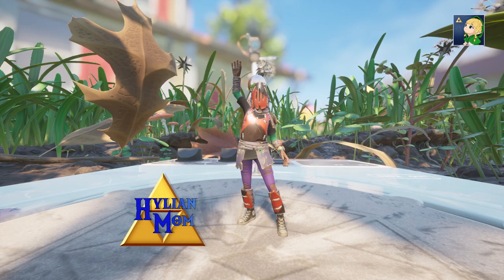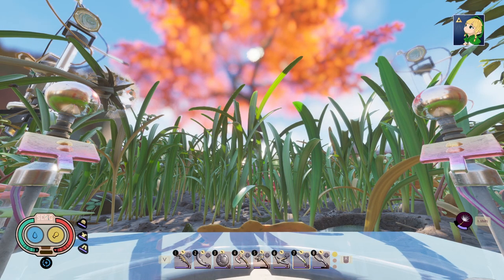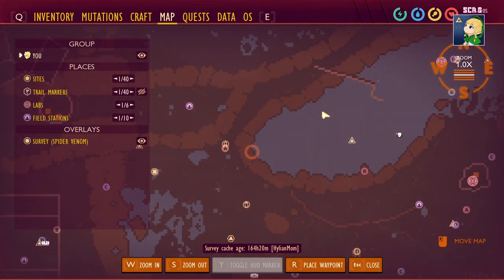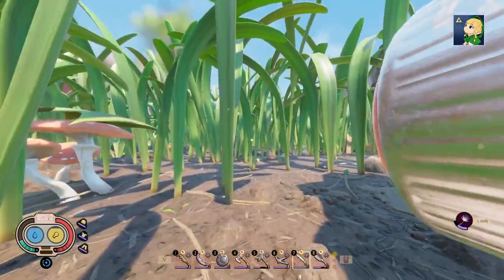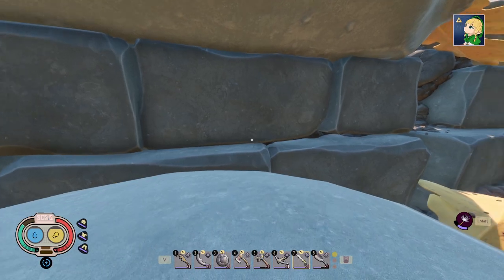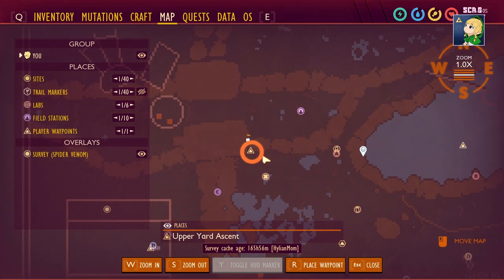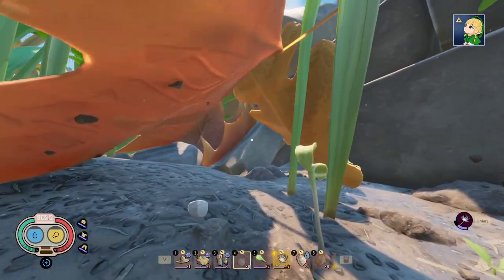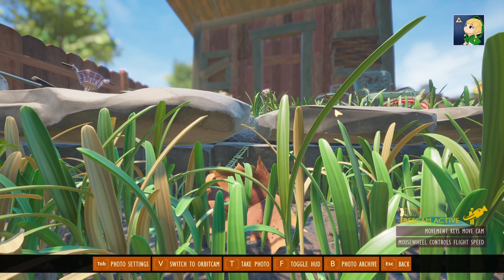How To Access The Upper Yard (Tier III Area) | Easy Grounded Guides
This video shows you how to find the Upper Yard Ascent in Grounded and access the Tier III areas. Short, sweet, and efficient, I hope it can help anyone looking. Chapters available for your needs.
Shoutout to an amazing fellow gamer and guider, @Evantek , for the knowledge of the Stairs Ascent location. :D

Path To Upper Yard Ascent: 0:00
Upper Yard Ascent Location: 3:35
Secondary Upper Yard Ascent, via Stairs: 5:01